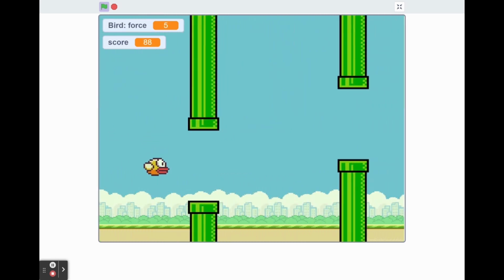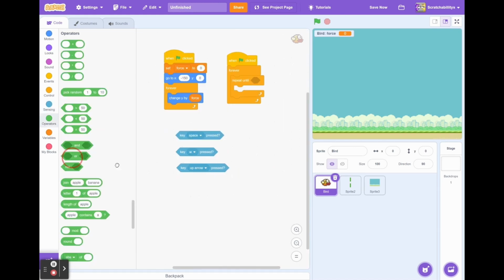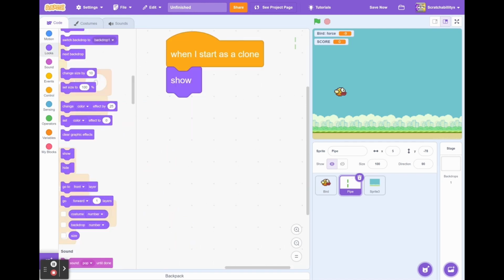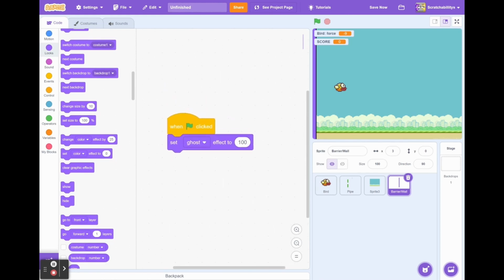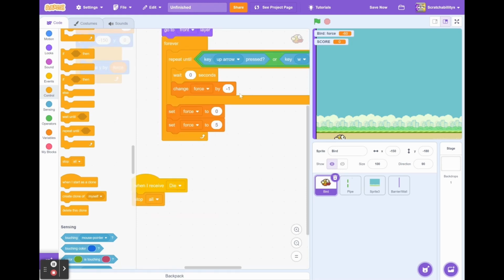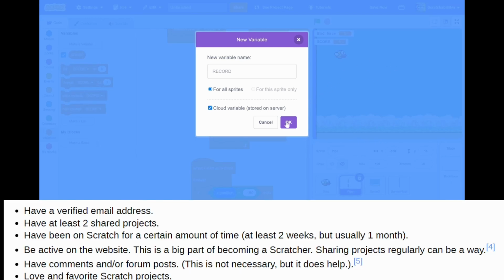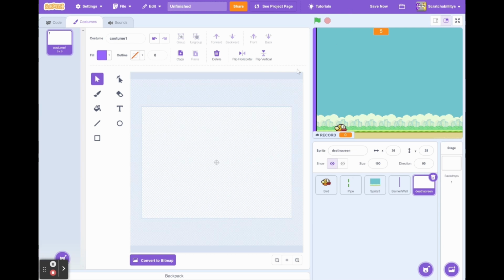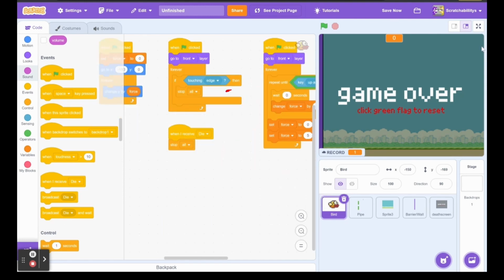Flappy bird but only IN TEN MINUTES! | Scratch Tutorial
In this video, we record how to make flappy bird. (this time we recorded in the same room!)